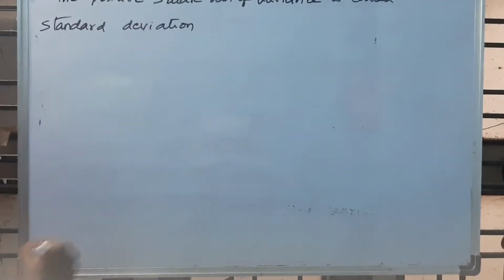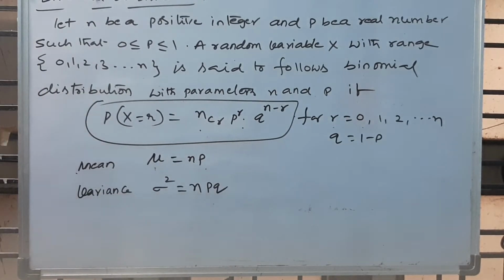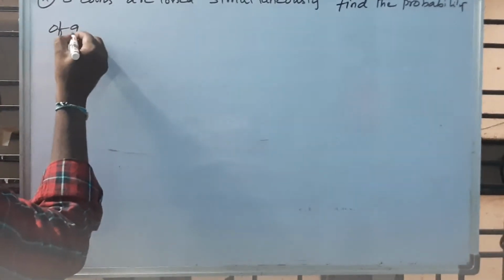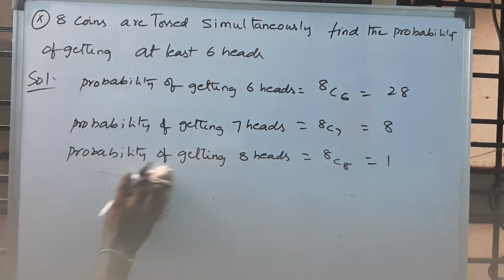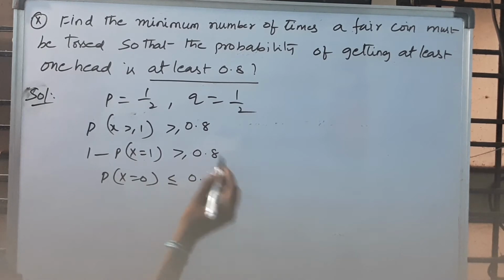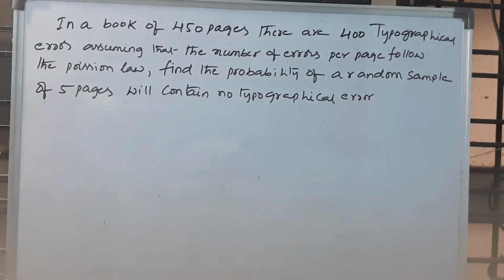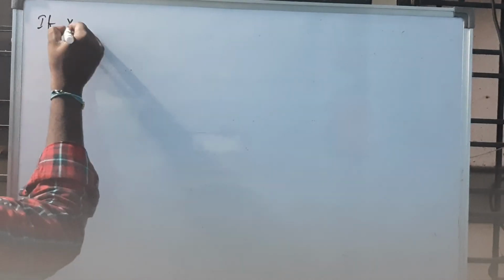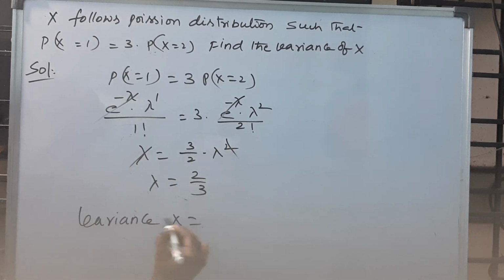random variable and probability distribution part 2